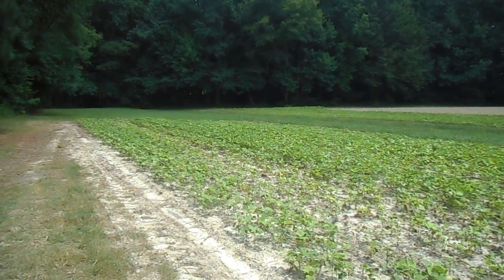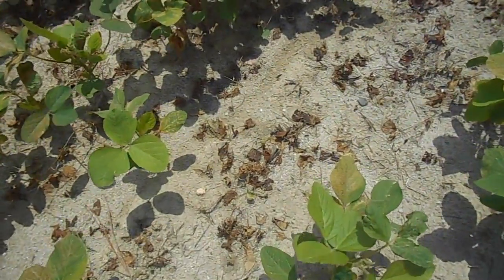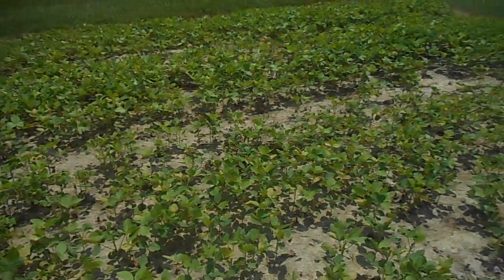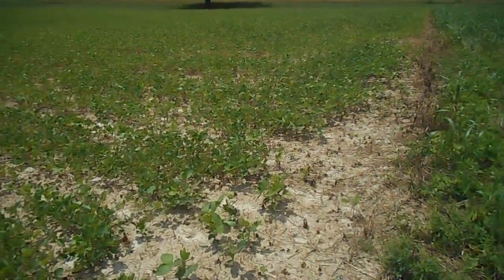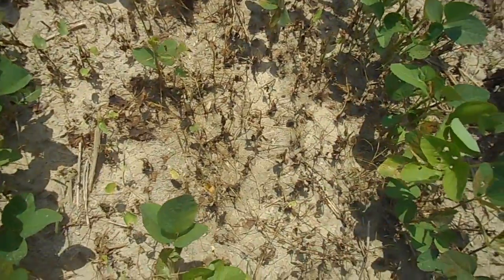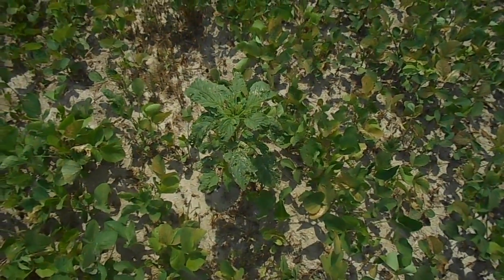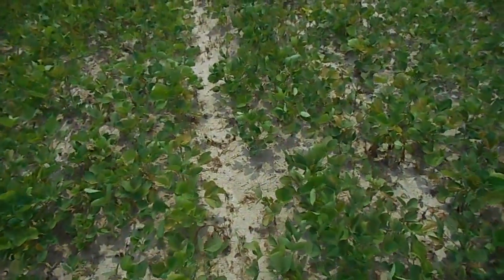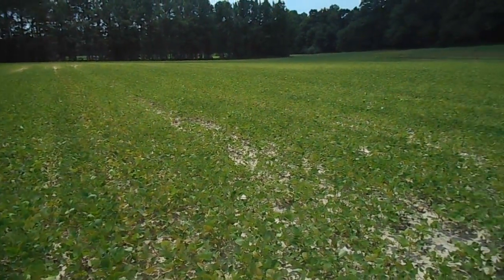Follow up on Racing the Clock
On July 25th is was time to take a look at beans sprayed on July 19th.